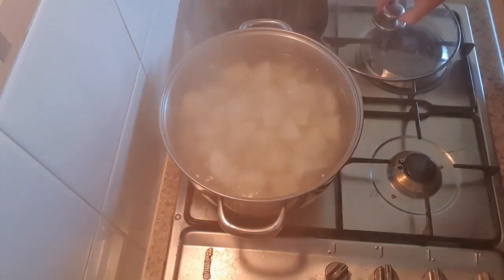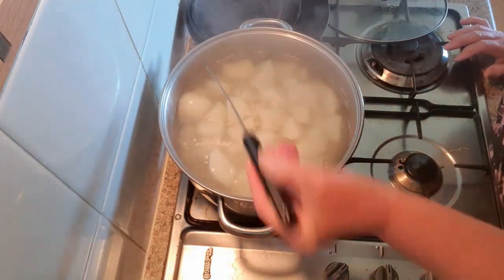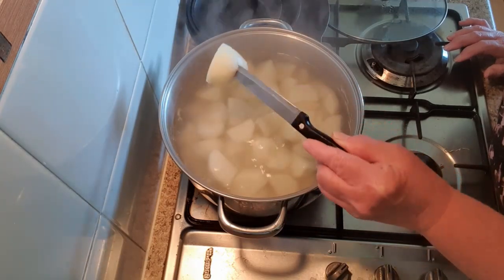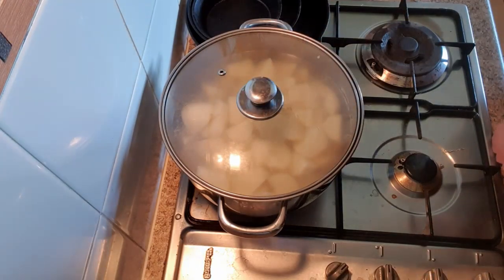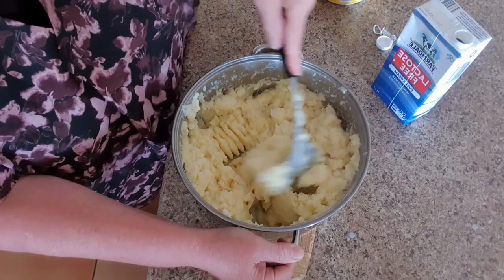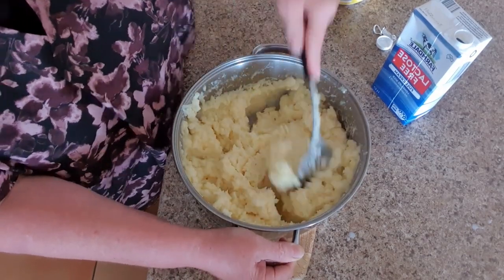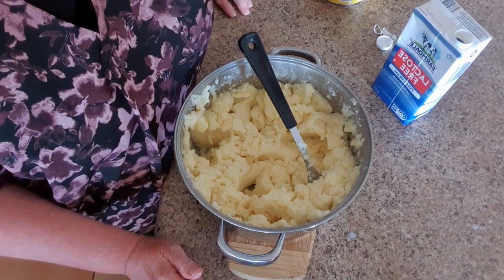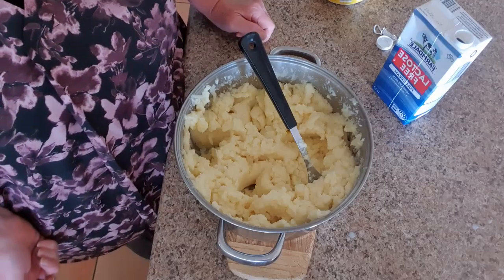Frugal Talk & Mashed Potato #43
Let's talk about how we can save money on groceries, tips and hints to help you reduce waste and get the best value for your money. Also in this video I'll show you how I make mashed potato and talk about various recipes you can use mashed potato for.